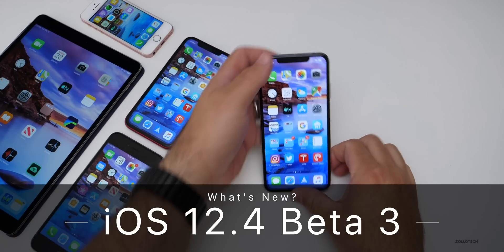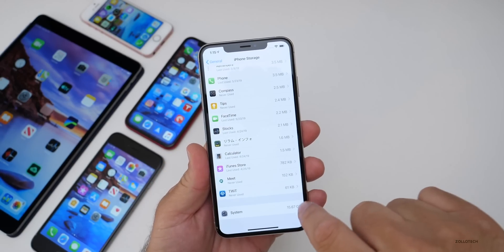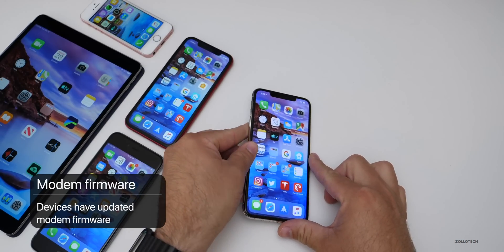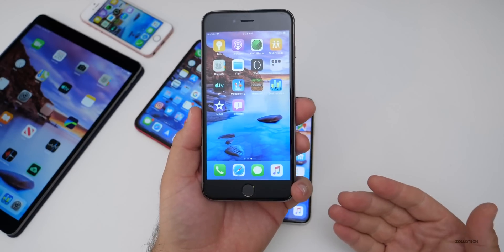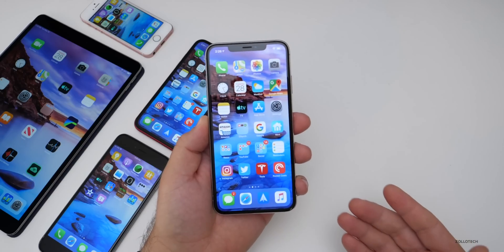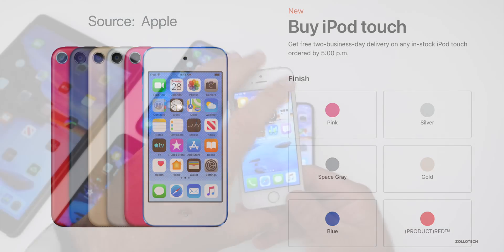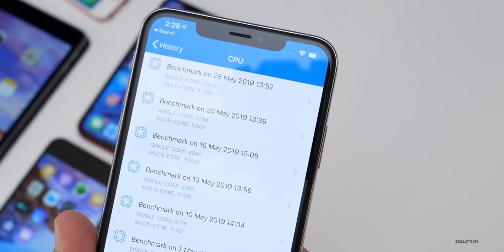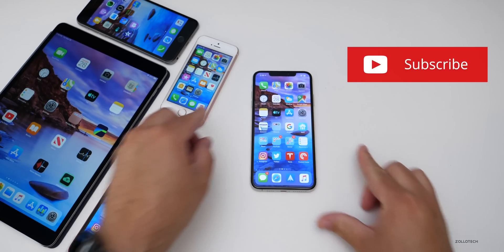iOS 12.4 Beta 3 - What's New?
iOS 12.4 Beta 3 is now out to developers and soon to public beta testers. I show you what’s news in iOS 12.4 Beta 3 and be sure to check back for the follow up to find out how battery life is on iOS 12.4 Beta 3.

📷 CAMERA:
Panasonic S1
Leica Lens
Memory Card
🎤 Microphone

5 AirPod Tips and Features You Might Not Know

(Sent by Connor and Cameron)